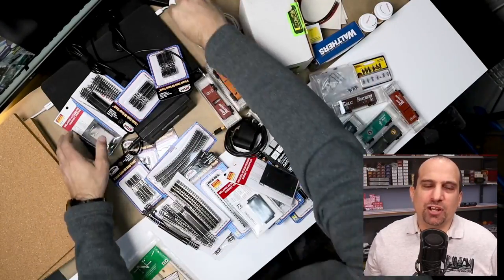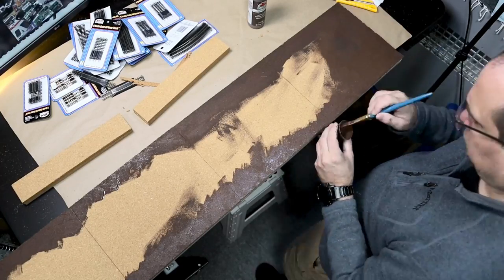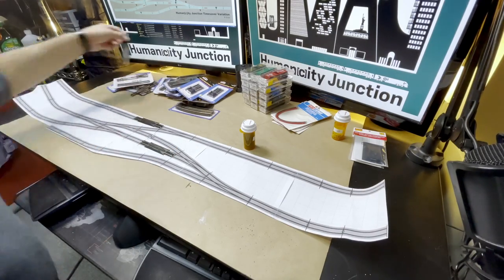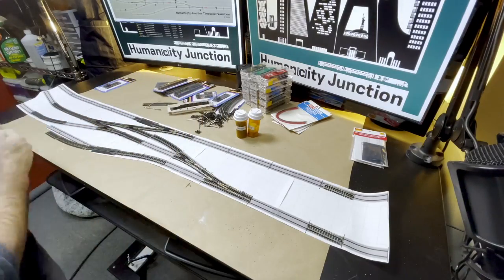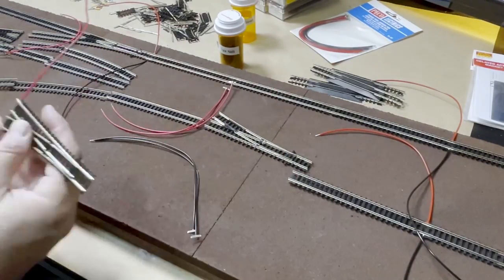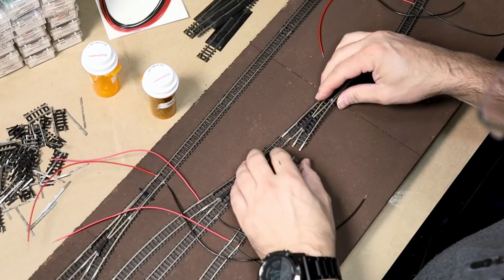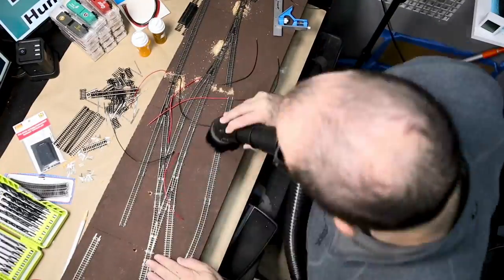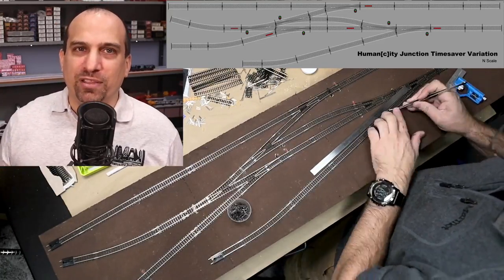This Is For You | Timesaver Variation | Model Railroad Shunting Puzzle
In this video we are starting the build on a layout that I am creating for you, the subscribers of this channel. This is my variation on the Timesaver by John Allen. This is an example of a Model Railroading Shunting puzzle and I am going to set it up for remote operations.  For more information on shunting puzzles and the Timesaver,

📺  Streaming Equipment
🎤 Audio and Grip
🛤️  Model Railroading
🛠️ Huge List Of The Tools | 🥦
🚉 Train Stuff

🎵 Music | Stream Beats | Harris Heller | Senpai Records

From time to time, I recommend products or services that I have used or know well and, as a result, I may receive a commission if you purchase them through my affiliate URL links.

🔖 Video Chapters
0:00 Introduction
0:10 John Allen's Timessaver
1:00 My variation of the Timesaver
2:00 Human[c]ity Junction